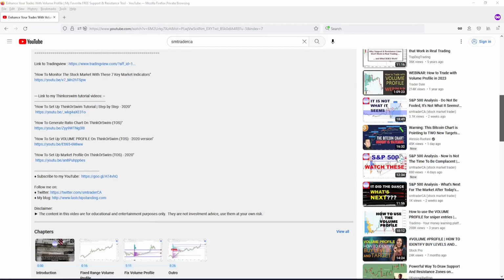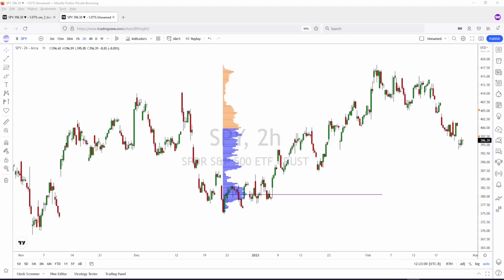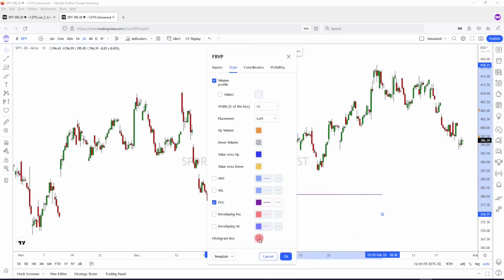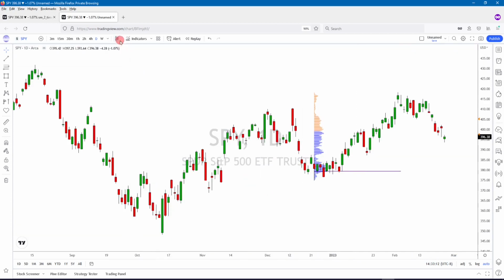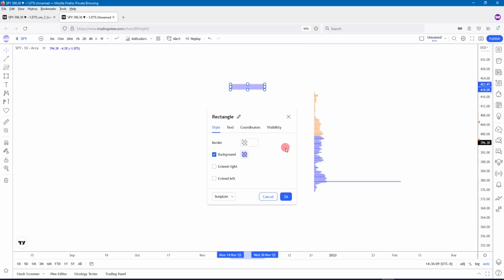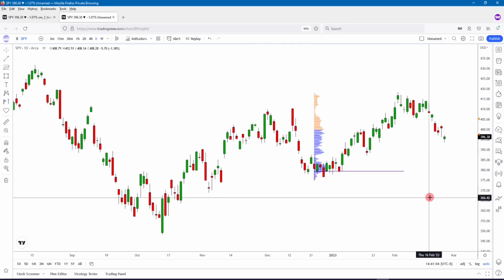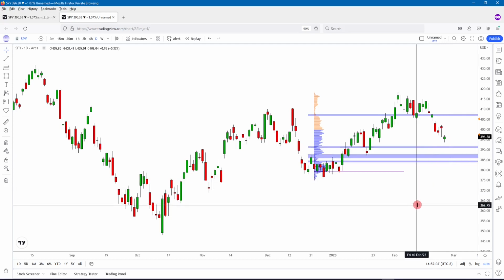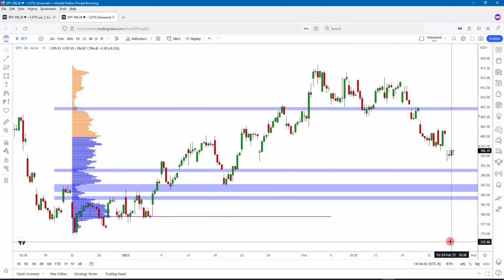Best Way To Find Support & Resistance!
No more guessing on where to draw the support & resistance lines.  I will show you how to find support & resistance levels easily use the FREE fixed range volume profile tool from Tradingview.  I will also give you some support & resistance trading tips & tricks on where to look for trades and where to set your targets.